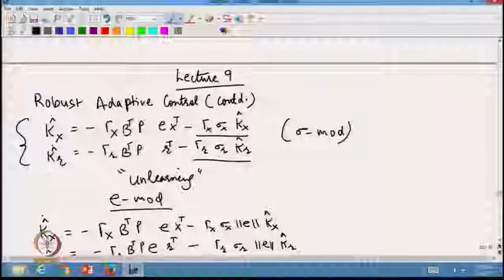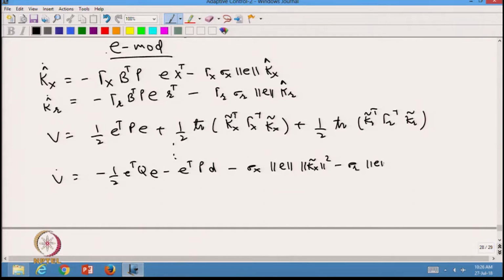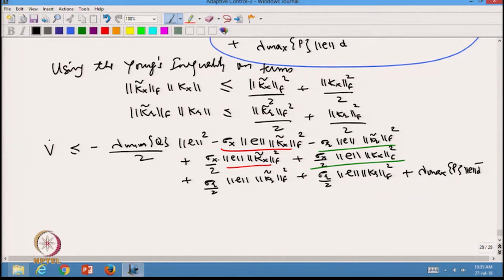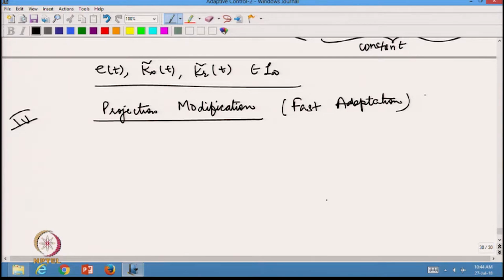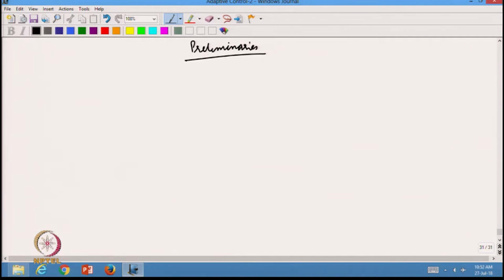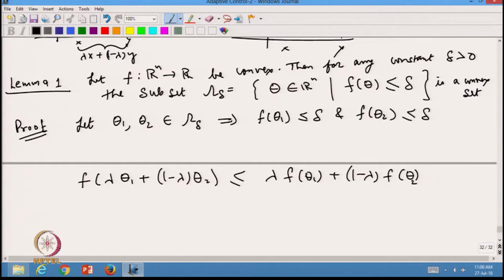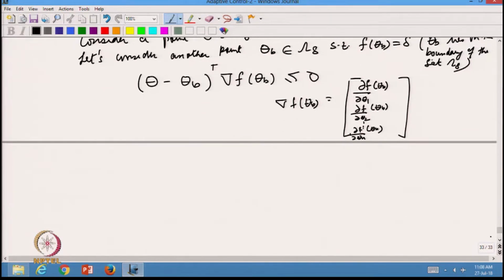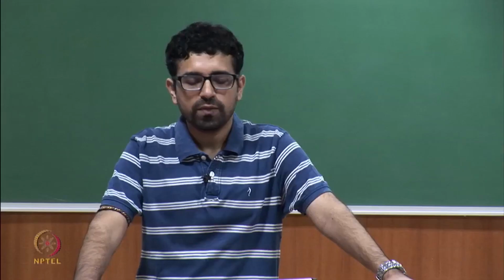Robust Model Reference Adaptive Control - Part 3